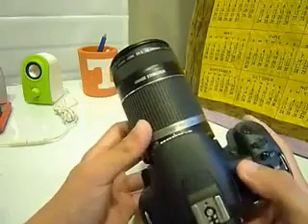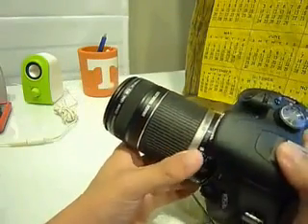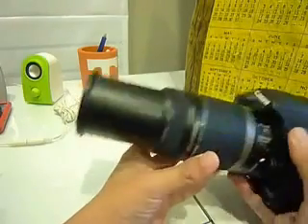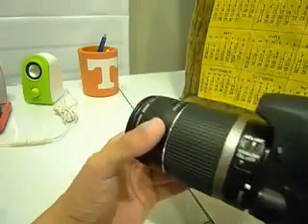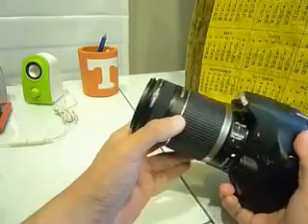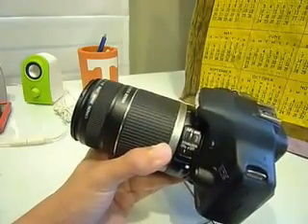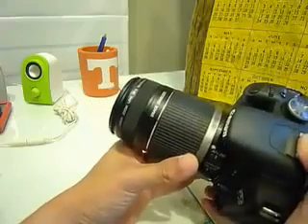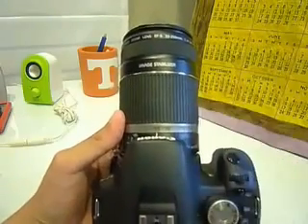Canon EF-S 55-250mm f/4.0-5.6 IS Telephoto Zoom Lens for Canon Digital SLR Cameras Review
Incorporating Canon's Optical Image Stabilizer technology, this Canon 55-250mm telephoto zoom lens captures long distance, low-light shots far better than many comparable lenses, helping you photograph the far-off action of athletes or zoom in for an intimate portrait with a blurred background. The high-zoom-ratio lens is equivalent to a focal length of 88-400mm in the 35mm format (when used on Canon EOS cameras compatible with EF-S lenses). More significantly, the image stabilizer effect creates an equivalent shutter speed of roughly four stops faster than the same size lens without an image stabilizer. In other words, if the slowest shutter speed you can hold a 250mm lens steadily is normally 1/250th of a second, this Canon lens will let you hand-hold shutter speeds as slow as 1/15th of a second. The lens also boasts a UD-glass lens element to correct chromatic aberration to create excellent image quality throughout the zoom range. Delivering an excellent performance at an affordable price for all photographers, the 55-250mm lens carries a one-year warranty.